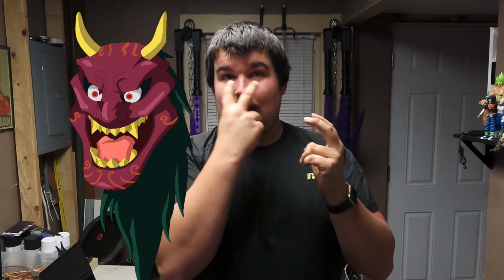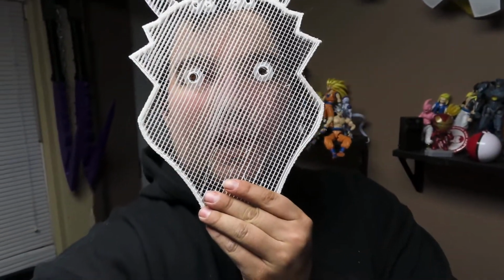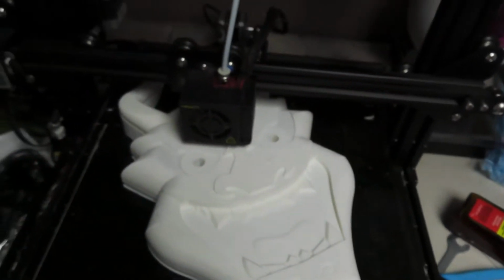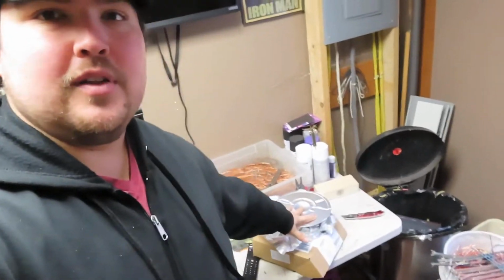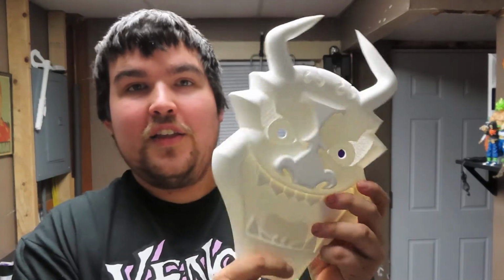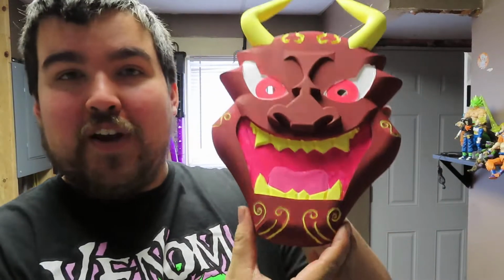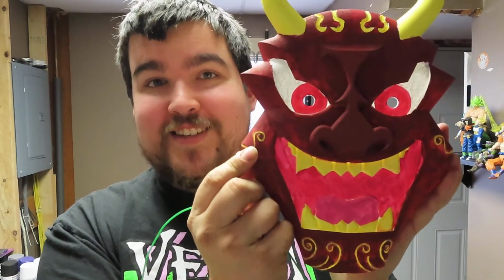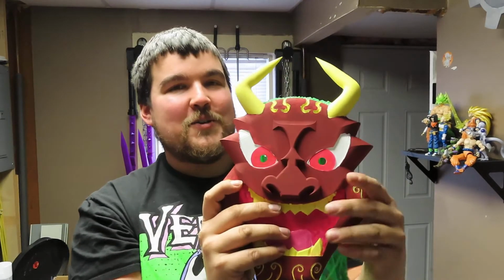Creating Oni Mask Rairakku from Jackie Chan Adventures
3d printed one of the nine oni masks from Jackie Chan Adventures.